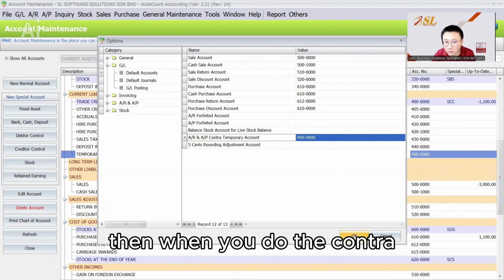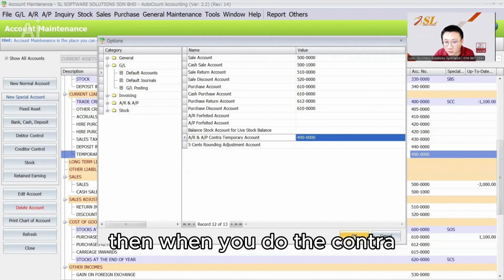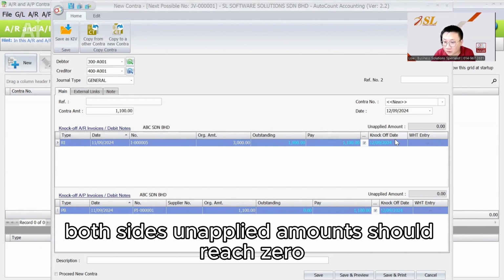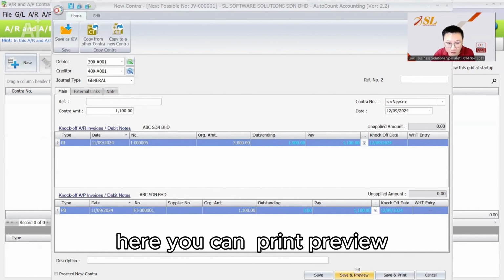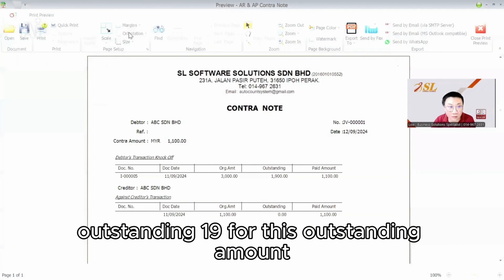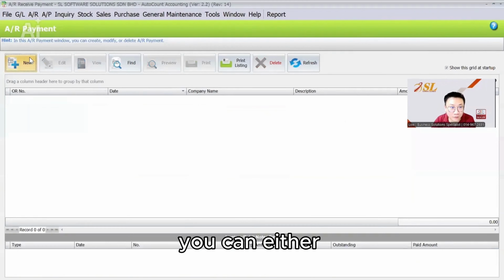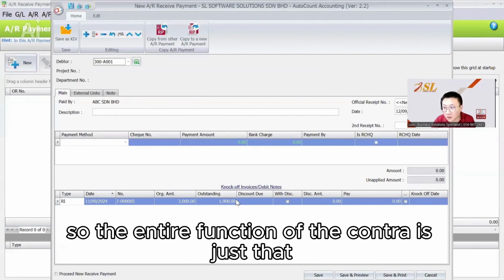AutoCount Contra Account (EN)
Simplify your reconciliation process with the AutoCount Contra Account feature. This tutorial shows you how to efficiently offset payables and receivables when the same party is both a customer and a supplier—streamlining transactions, reducing paperwork, and keeping your accounts accurate and clean.